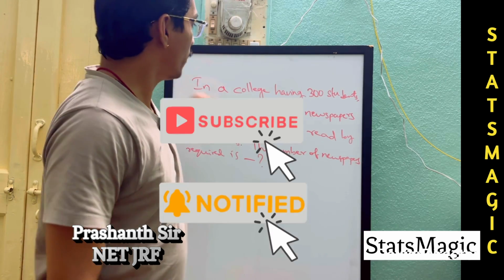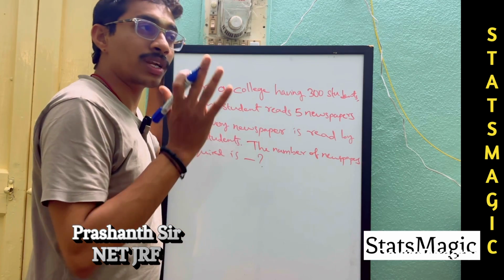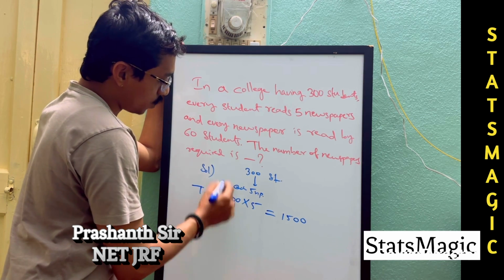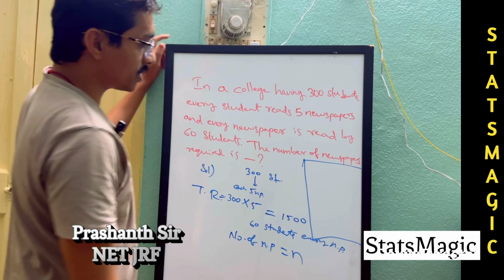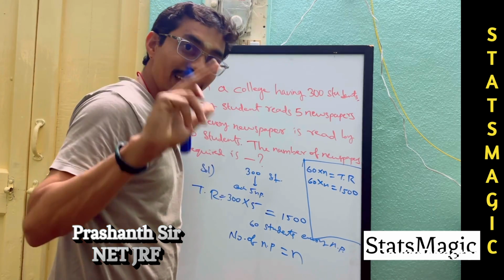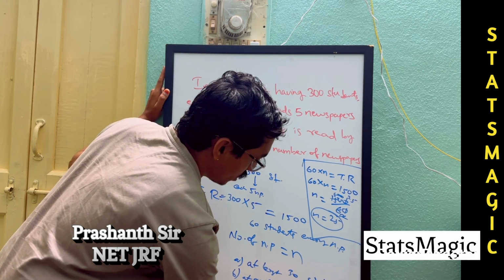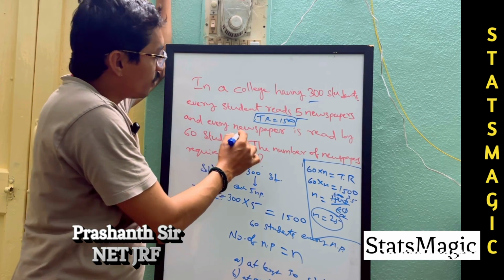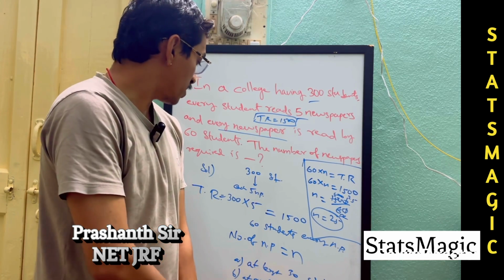Problem 1 Mathematical Reasoning and Aptitude | Paper 1 Unit 5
Problem 1 solution from Mathematical Reasoning and Aptitude, UGC NET Paper 1 Unit 5. In this video, you will learn how to approach and solve this type of question step by step.

This explanation will help aspirants preparing for UGC NET, SET, and other competitive exams strengthen their Paper 1 reasoning skills.

Get My NET JRF Prep Guide – Edge & Expert Secrets
This exclusive guide gives you strategies, expert notes, and shortcuts that toppers use.

💰 Introductory Price: Just ₹99 for the first 100 downloads!

Why You Shouldn’t Miss This Guide
Most aspirants waste months jumping between resources, watching endless videos, and struggling with distraction. This guide is different. It doesn’t just tell you what to study — it shows you how to prepare with clarity, focus, consistency, energy, and balance.

🔥 What’s Inside the Guide?

* EDGE over others
* Practical Lifestyle Practices
* Consistency Blueprint
* Energy Secrets
* Preparation Techniques
* Growth Formula (ABCDEFG)
* Yoga Practice for Focus & Balance
* Free Success Tips
* Common mistakes to avoid
* Expert’s edge to boost your score

🎁 Exclusive Bonus: Everyone who purchases the NET JRF Prep Guide will be added to our Premium WhatsApp Group where you’ll get doubt-solving help, exam strategy discussions, extra motivation, and accountability.

Join WhatsApp group: JRF Focus Batch
JRF Focused WhatsApp community:
Mock tests section:
This has 50 questions along with explaining solutions at the end (first link has 21 to 35 explanations)

2nd link has remaining questions explanation of answers (all 50 questions in above 1st link)

All the best for focused preparation 👍